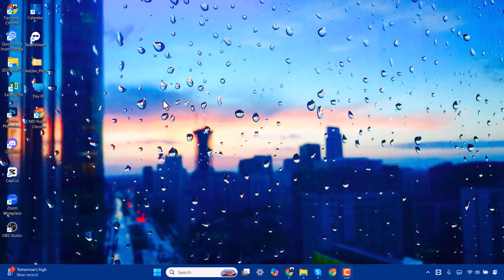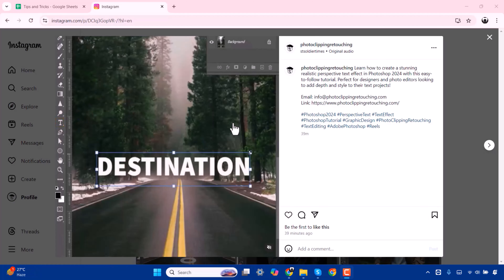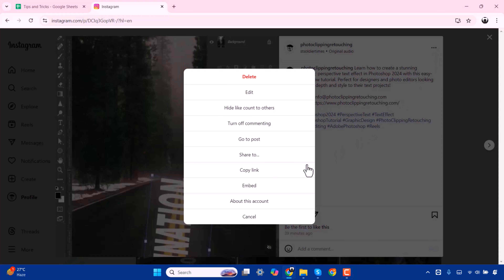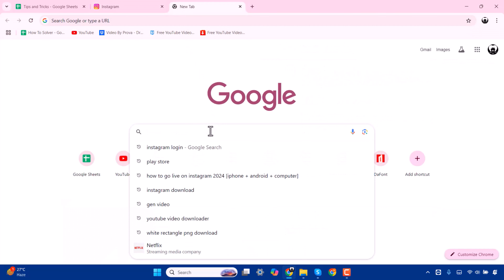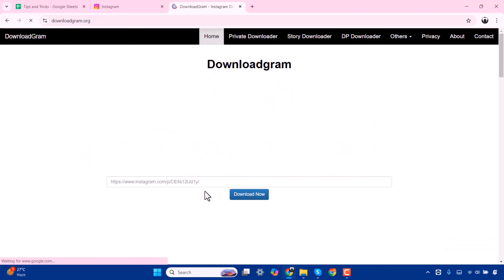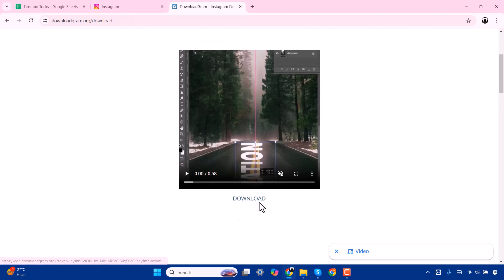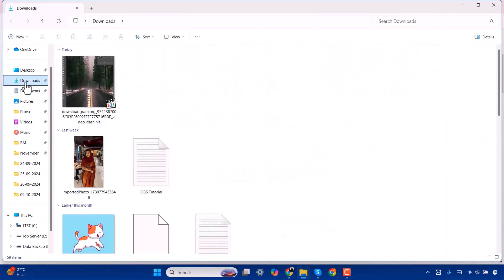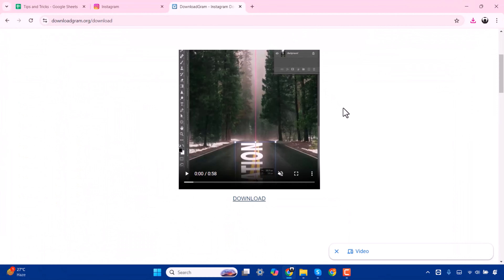How to Save Instagram Video in Laptop 2025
How to Save Instagram Video in Laptop 2024